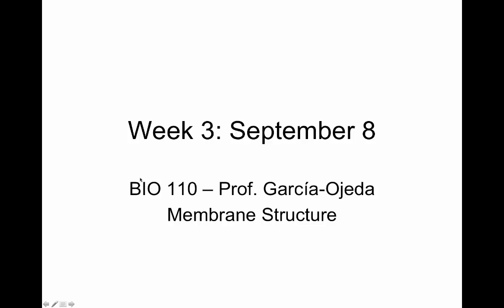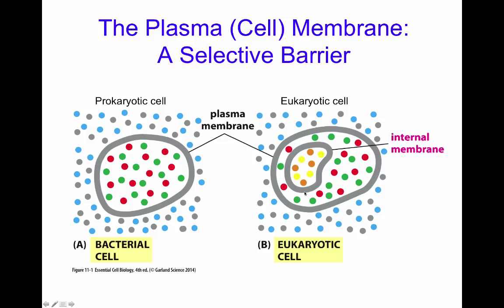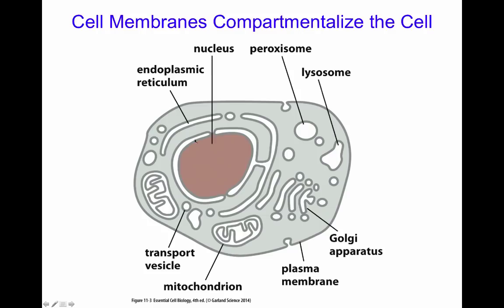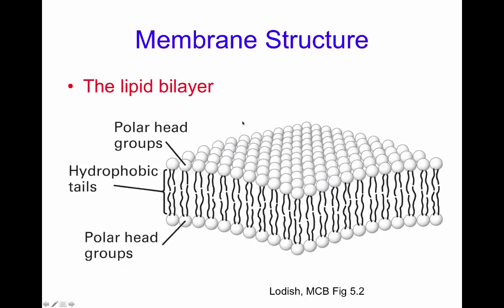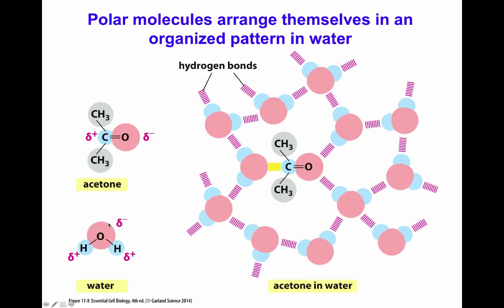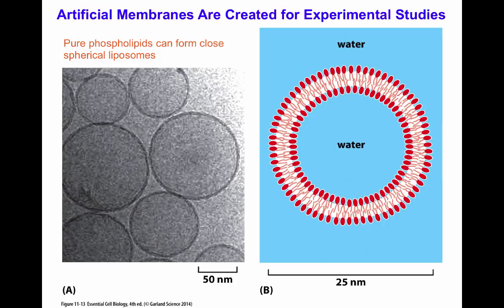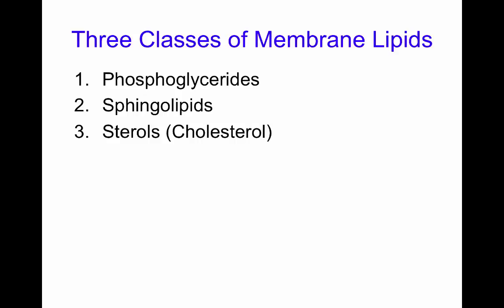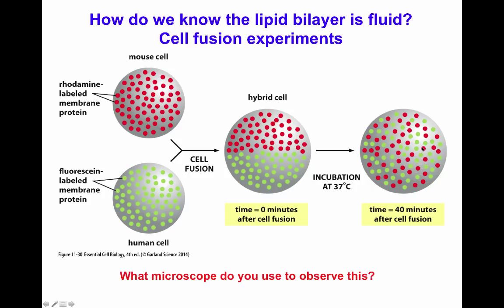Membrane Structure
Bio110 lecture on lipids, lipid organization, membrane structure and permeability.  This comes from material for Chapter 11.